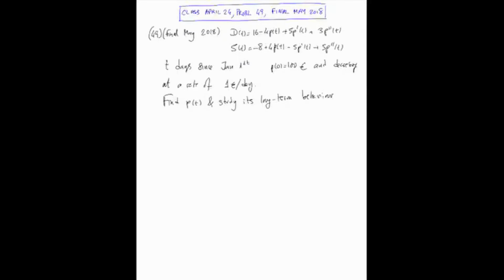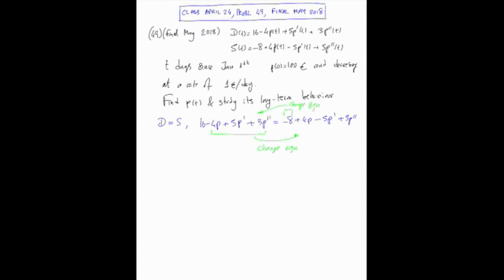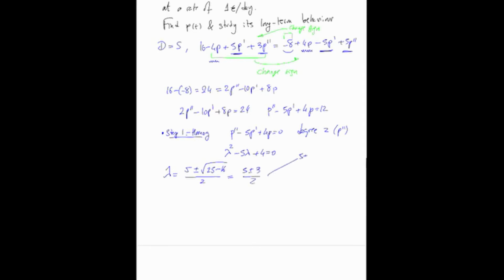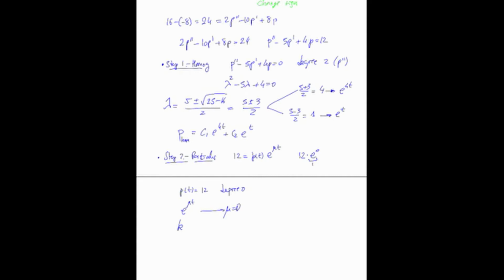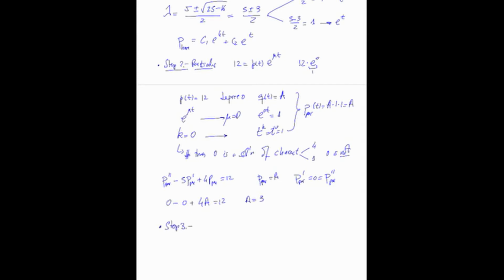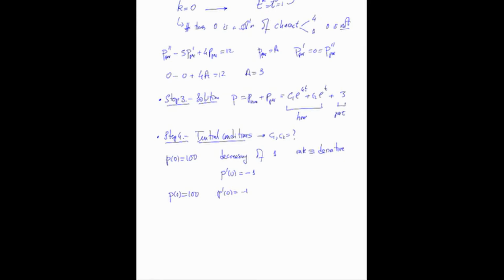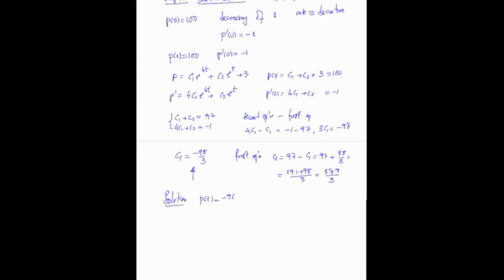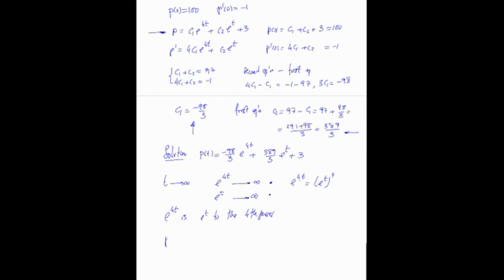Problem Differential Equations Final May 2018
A simple Linear ODE problem, demand and supply equilibrium